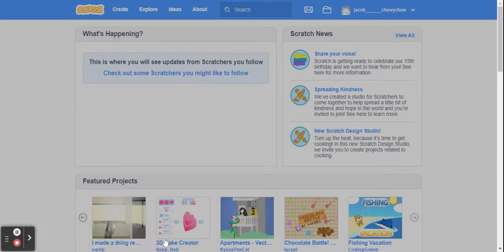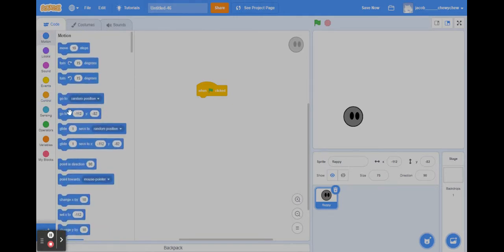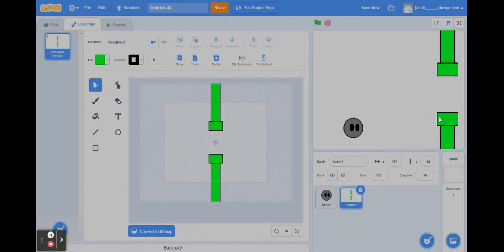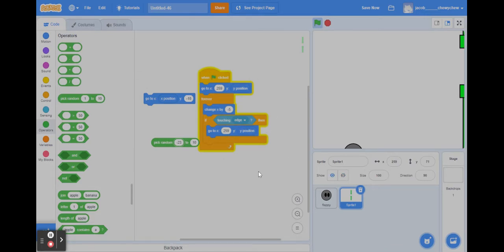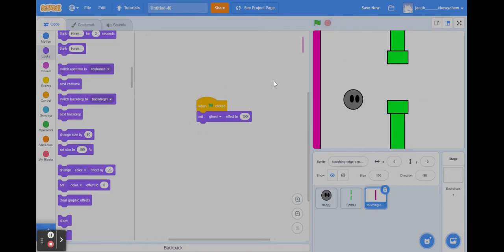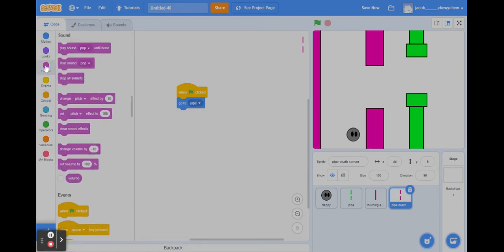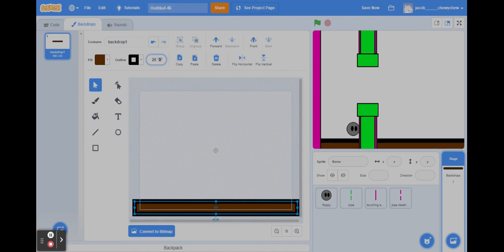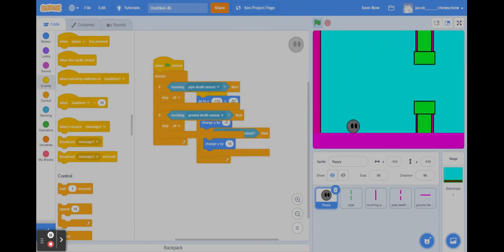Scratch flappy bird tutorial part 1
sorry didnt edit at all but hope it helps, next video will probably come out next week